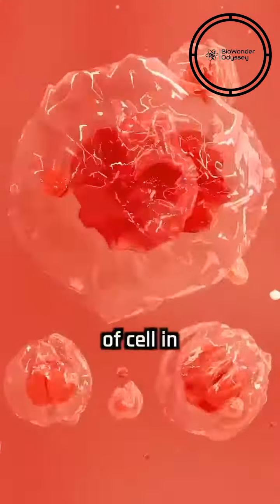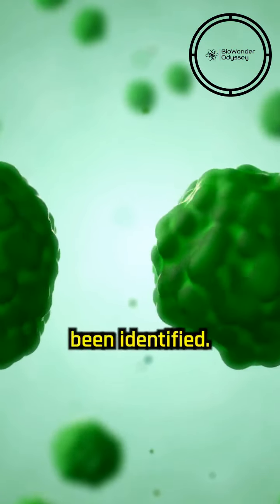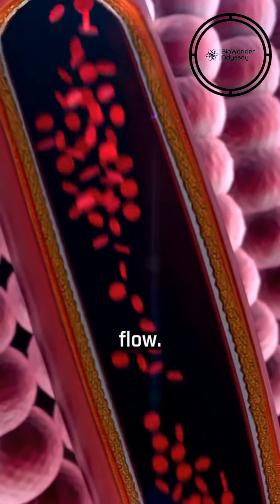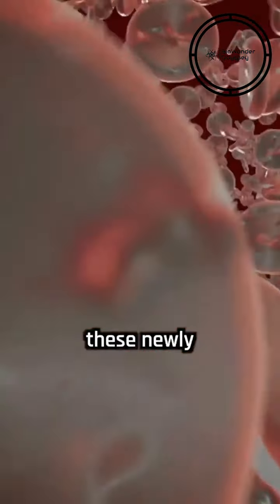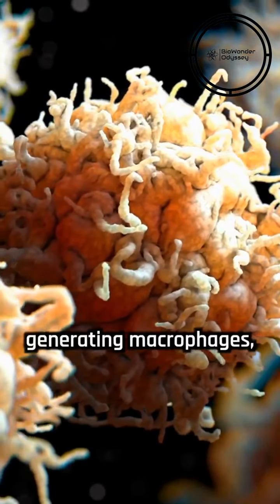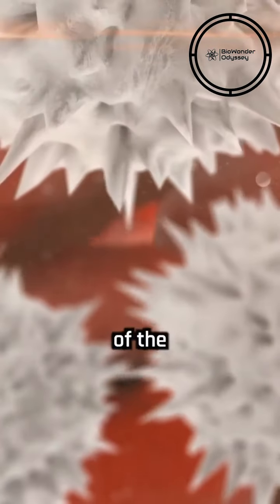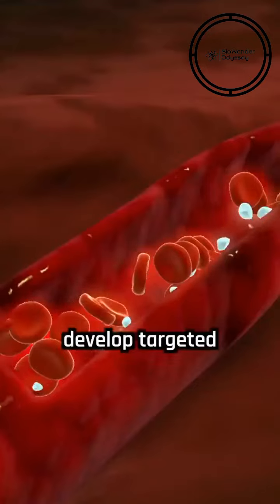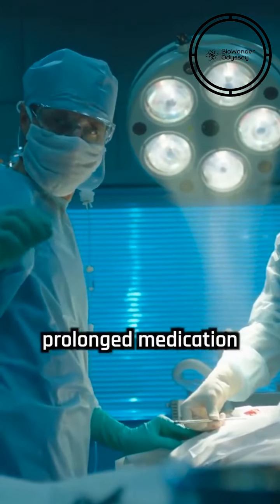Cell Discovery Breakthrough - A new type of cell has been discovered in mice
Exciting news! Scientists have discovered a new type of cell in mice called endomac progenitors. This could lead to major advancements in medicine and research.

Researchers from the South Australian Health and Medical Research Institute (SAHMRI) have discovered a new type of cell in mice called EndoMac progenitors12. These cells have a unique ability to transform into two specific cell types: endothelial cells, which form blood vessels, and macrophages, which are immune cells responsible for tissue repair and defense.

This discovery is significant because it could potentially enhance the future of tissue repair and regeneration, especially for chronic wounds and conditions like diabetes. The researchers are now looking into finding a human equivalent of these cells.

EndoMac progenitors have several promising potential applications, particularly in the field of tissue repair and regeneration:

1. **Wound Healing**: These cells can significantly improve the healing of chronic wounds, such as those seen in diabetic patients. When transplanted into diabetic mouse models, EndoMac progenitors dramatically enhanced wound healing

2. **Blood Vessel Formation**: EndoMac progenitors can transform into endothelial cells, which are crucial for forming new blood vessels. This ability can be harnessed to improve blood flow in damaged tissues, aiding in recovery from injuries or surgeries

3. **Immune Response**: As they can also become macrophages, EndoMac progenitors play a role in the immune system by helping to repair tissues and defend against infections

4. **Stem Cell Transplantation**: These cells do not express typical "self" markers, making them less likely to be rejected by the recipient's immune system. This characteristic makes them ideal candidates for stem cell therapies

Researchers are also exploring the potential of these cells in other areas, such as muscle and skin regeneration The discovery of EndoMac progenitors opens up exciting possibilities for developing new treatments that leverage the body's natural healing processes.